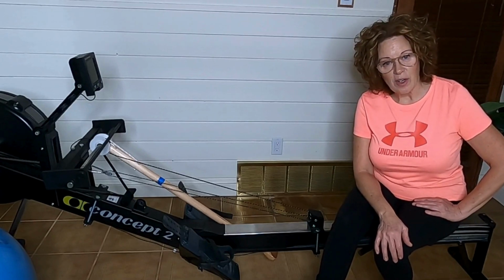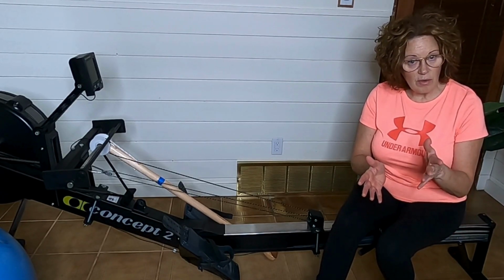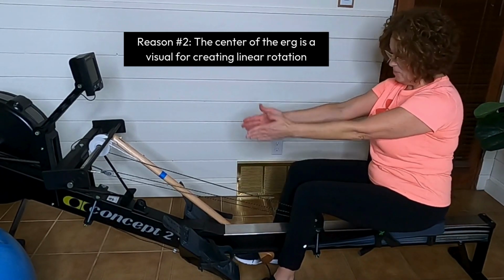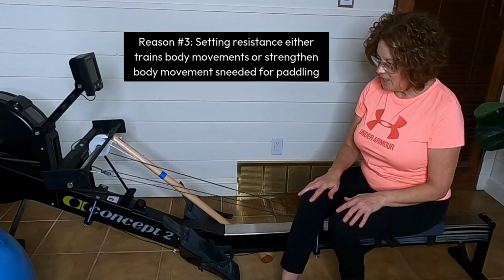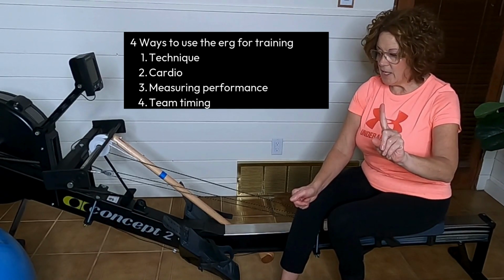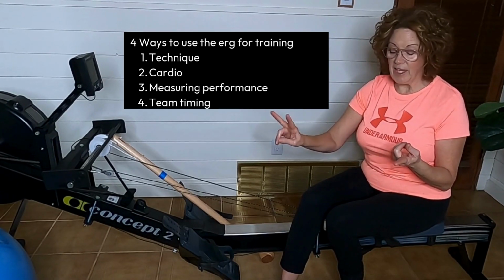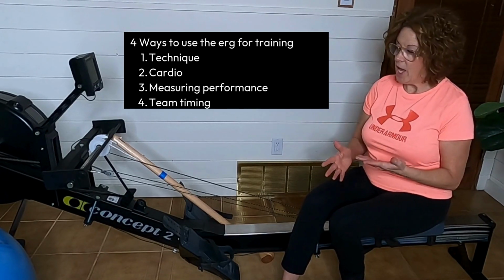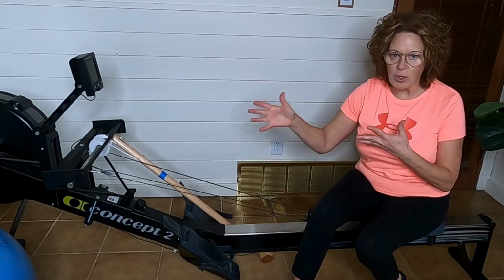Erg Training - For Dragon Boat Paddling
Welcome to erg training for dragon boat paddlers. In this video I will cover the following:
1. Common mistakes on the erg that hinder your dragon boat stroke.
2. Four effective ways to use the erg for training.

• 10 dragon boat-specific stroke development video drills.
• A cardio fitness training program.
• Sport-specific exercises to condition your body.
• Training sessions to prepare for spring camp.
• A progressive plan to get you ready for an erg time trial.